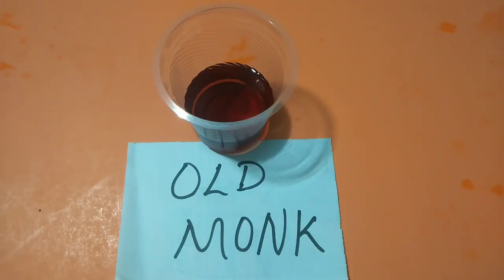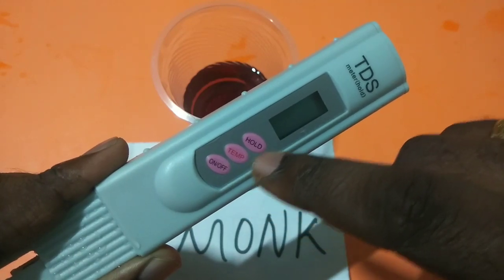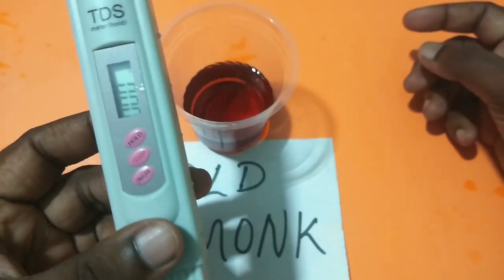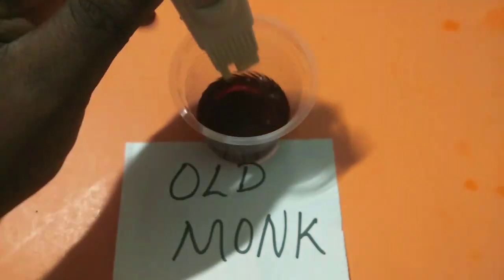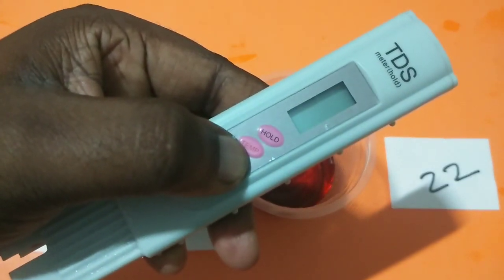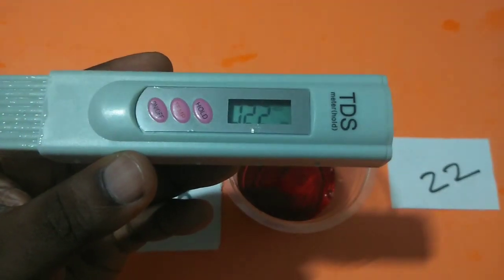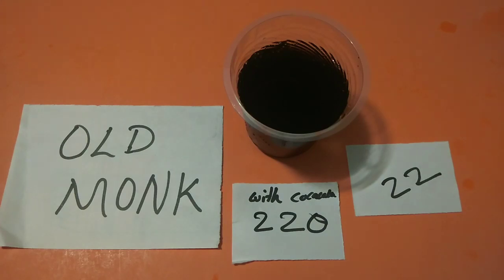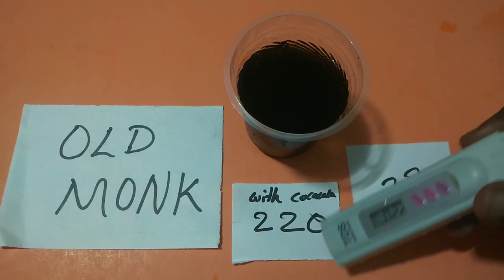Measuring TDS of Old Monk Alcohol and CocaCola Quality Purity Test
TDS Meter,TDS,PH,Level,CocaCola,water purity,water quality,alcohol,total dissolved solids